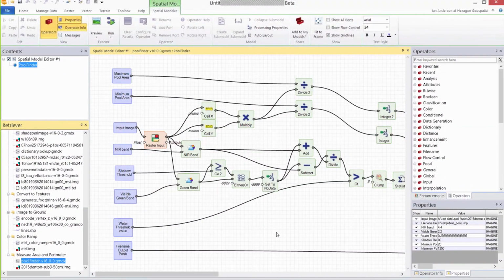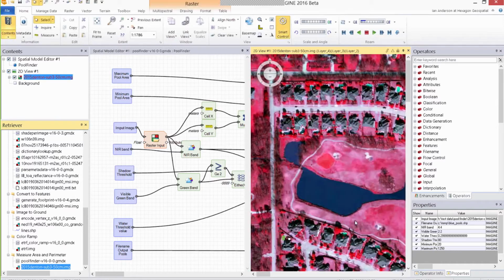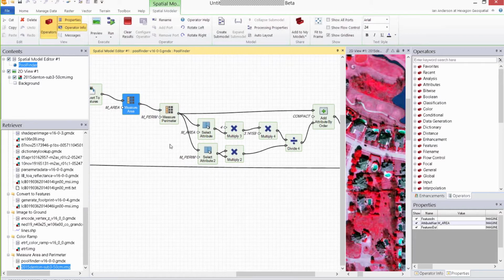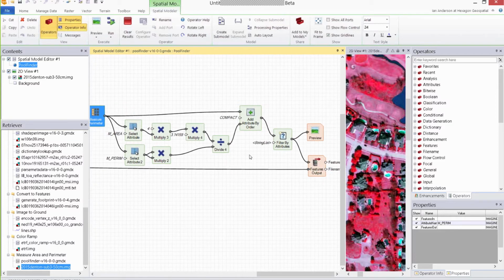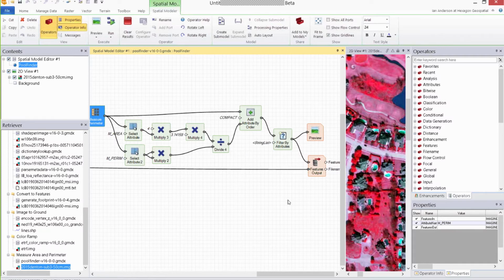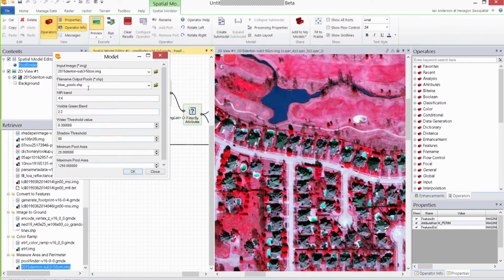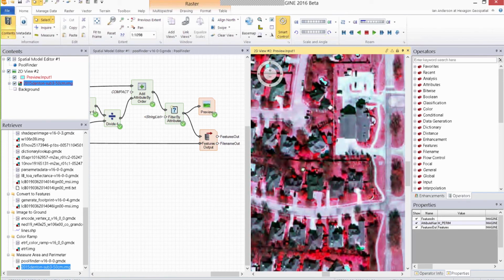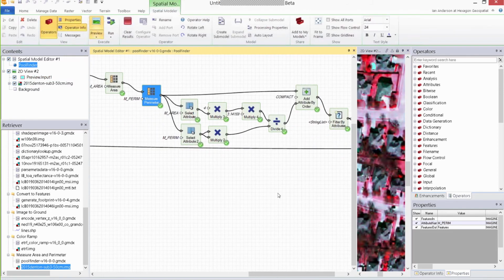Pool Finder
Demonstrates the new Pool Finder spatial modeler operator introduced in IMAGINE 2016.